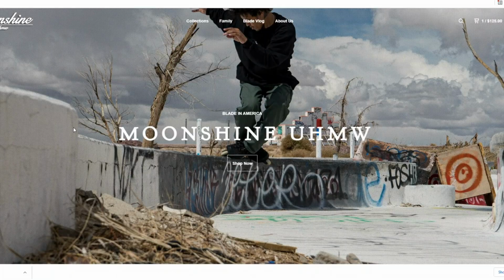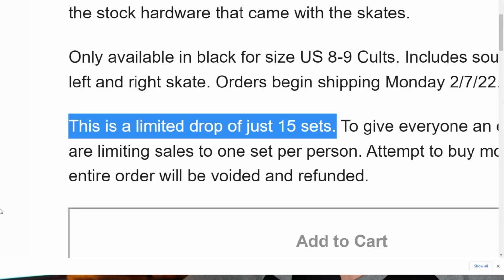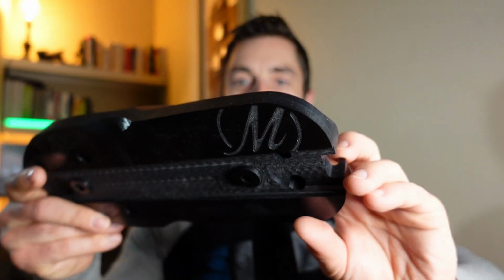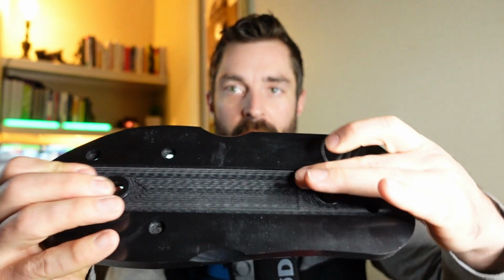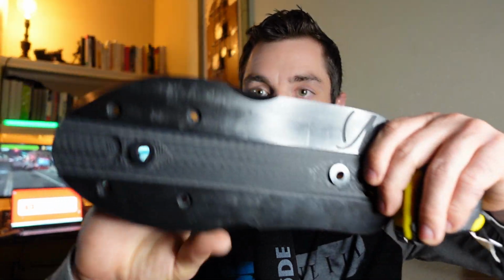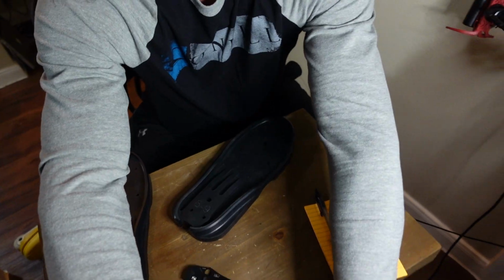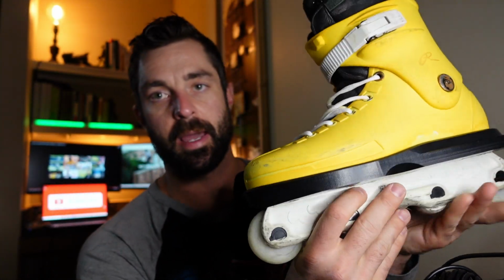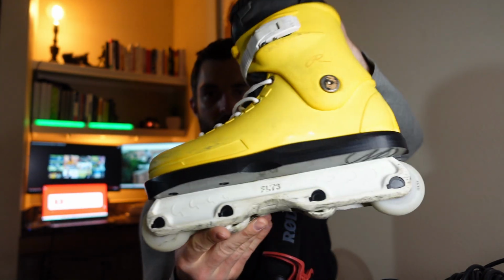NEW MOONSHINE UHMW SOUL PLATES - DO THEY FIT?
In this video we go over the newly released Moonshine UHMW Razors Cult 8-9 soul plates.